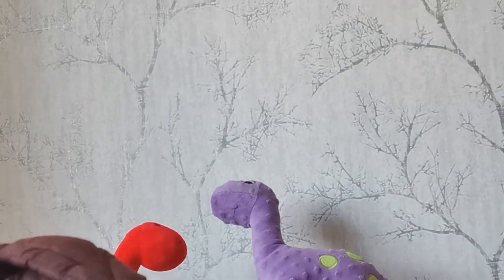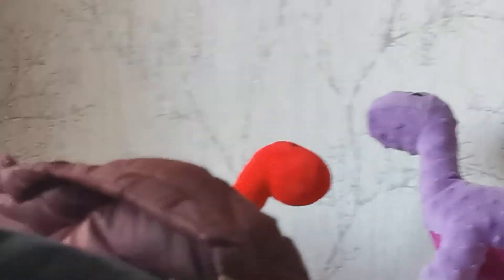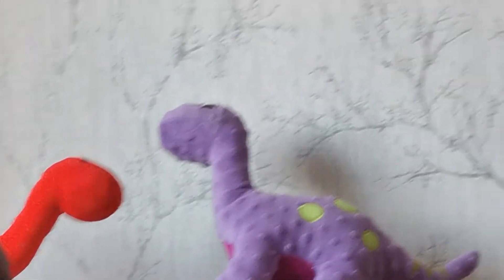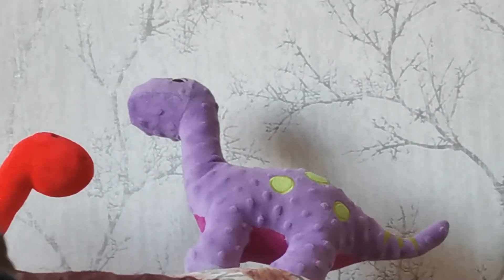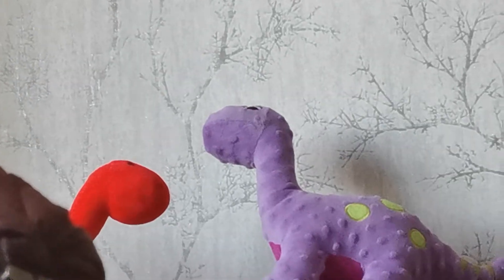Katie and Emily's first Jurrasic Park mission